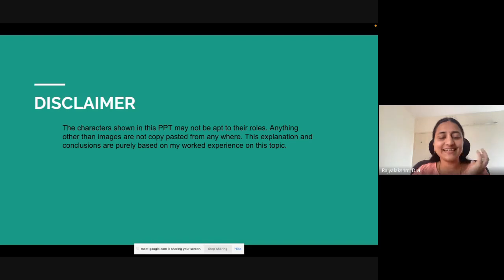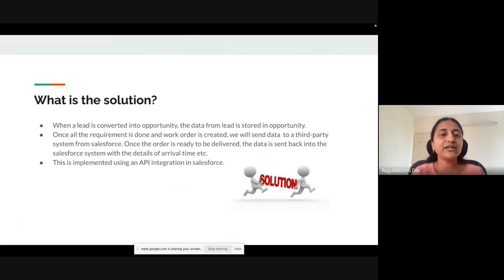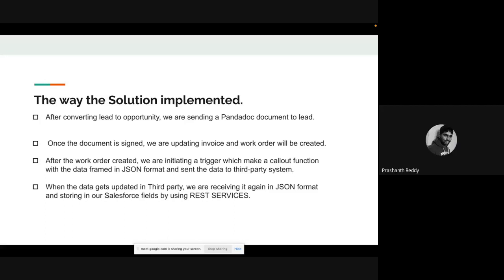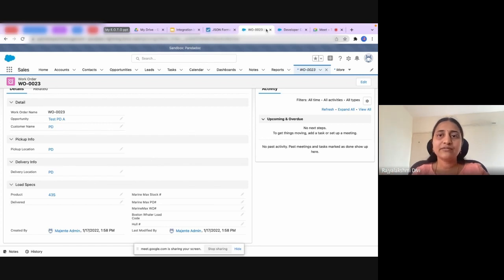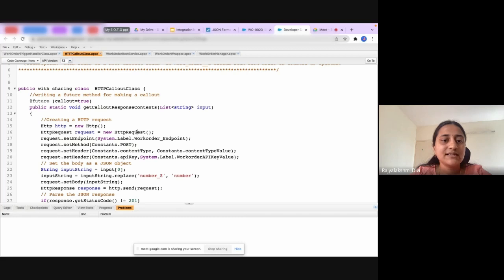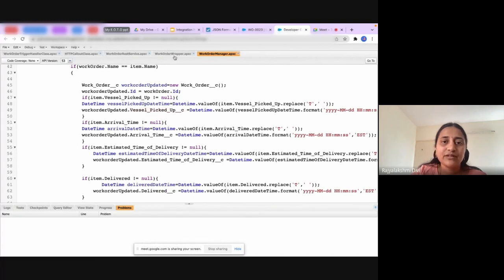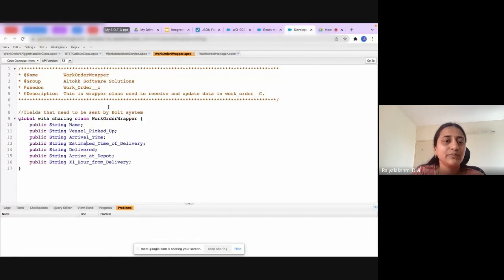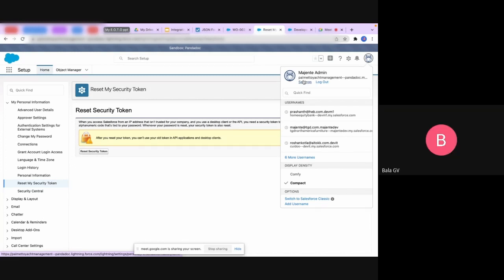Integration in Salesforce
A brief introduction on Salesforce Integration.